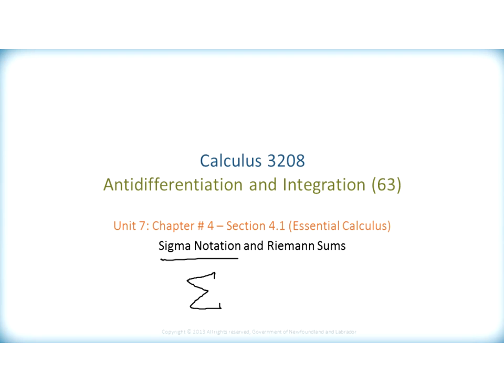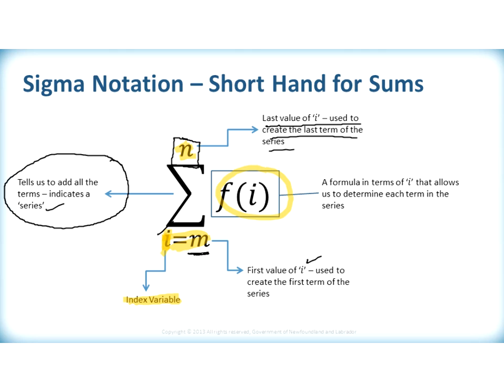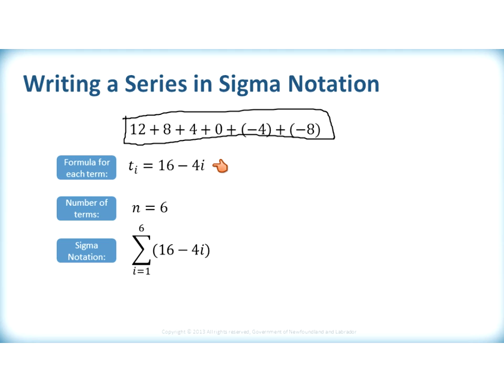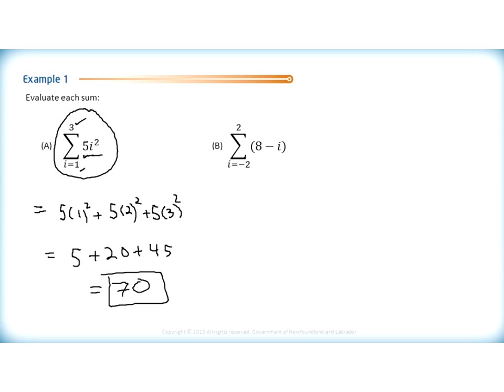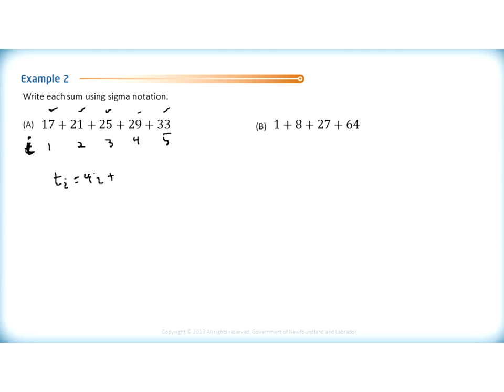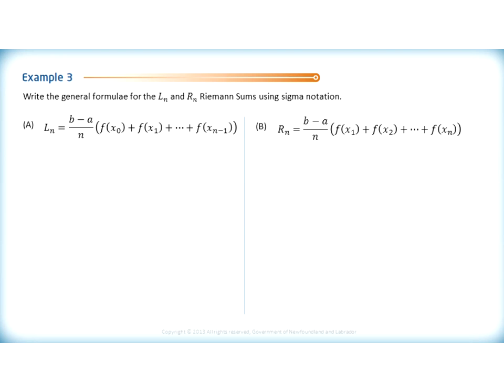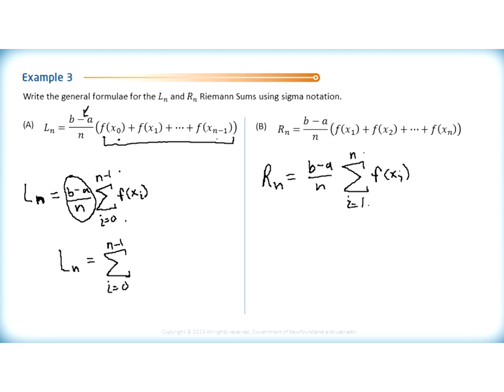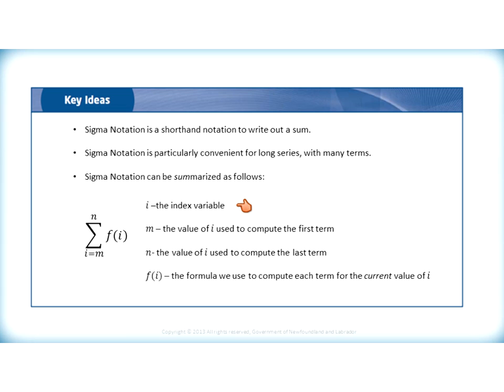MA3208 U7 2 2 Sigma Notation and Riemann Sums